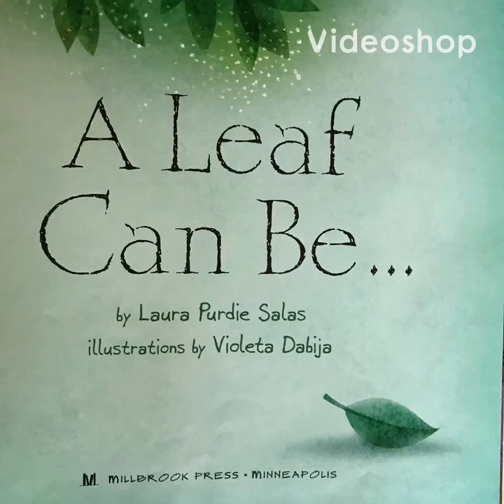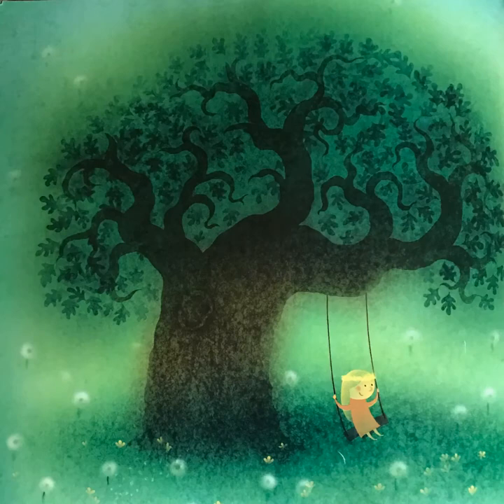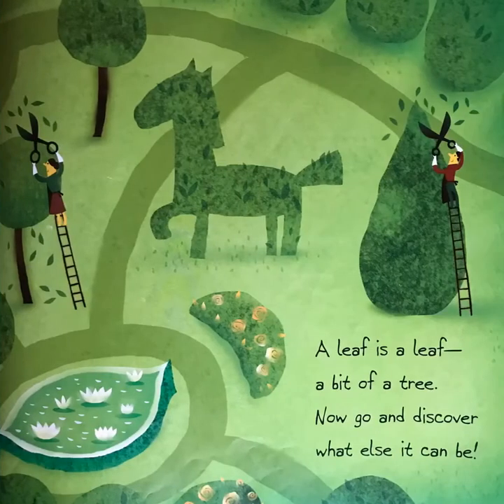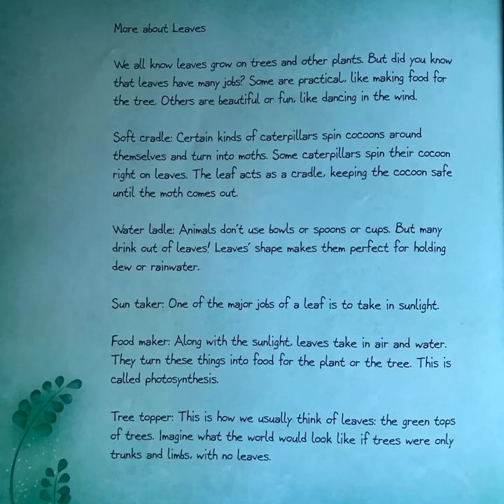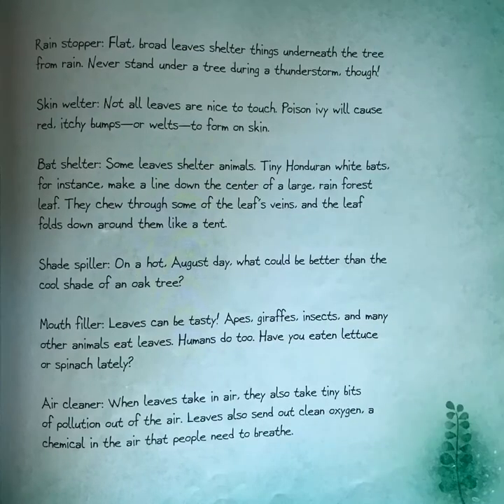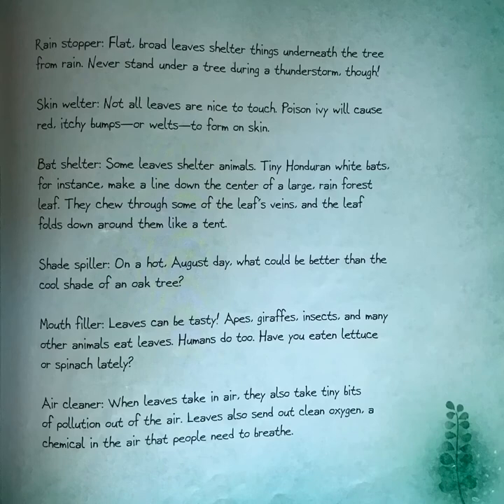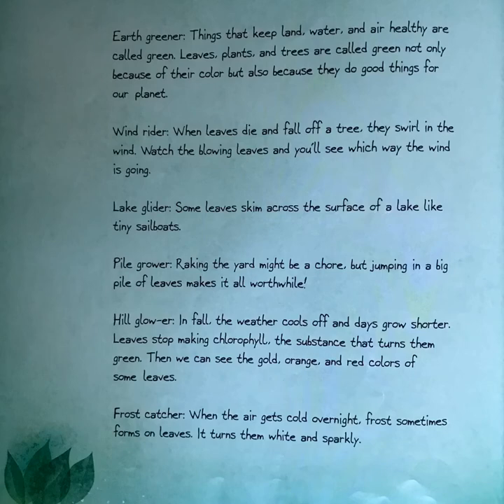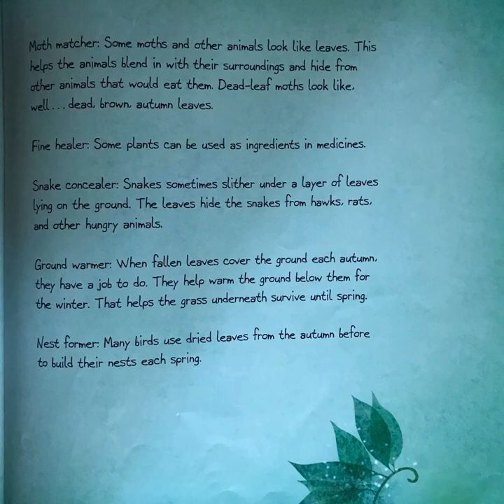A Leaf Can Be Read-A-Loud by Laura Purdie Salas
Mrs. Herbay reads A Leaf Can Be by Laura Purdie Salas for her students at Baker Elementary. This is a beautiful story about the importance of leaves and their many benefits.